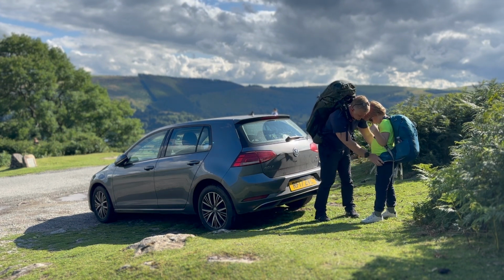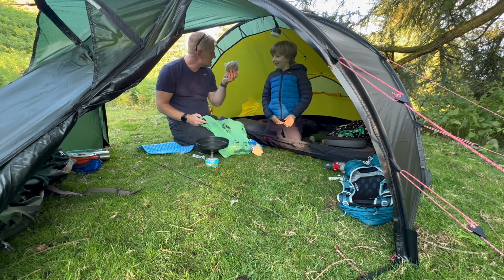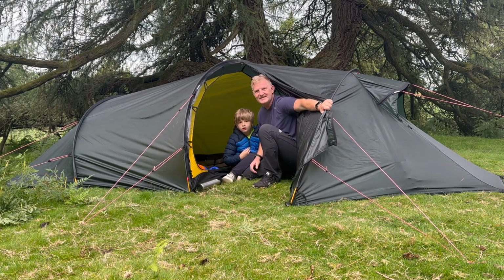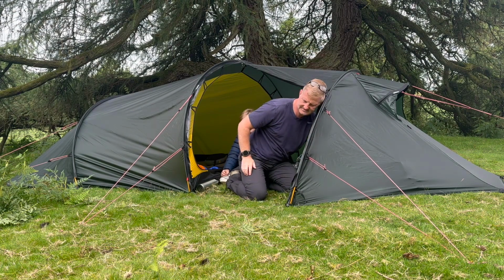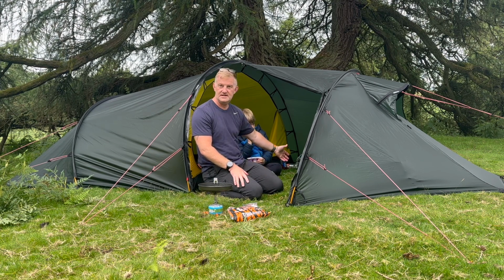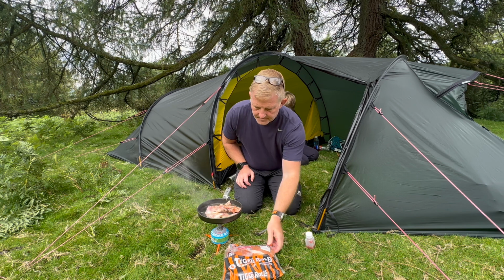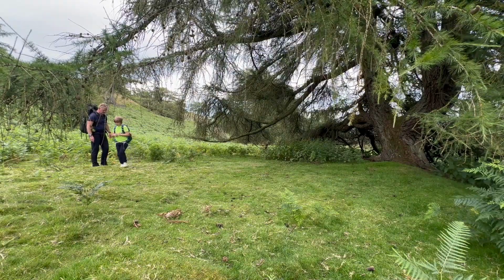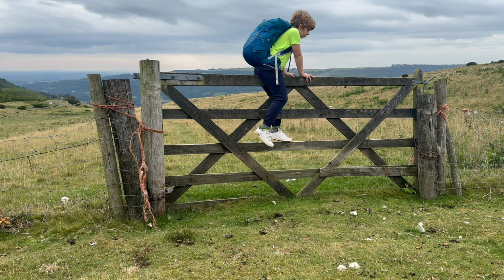Hilleberg Nallo 4GT | Wild camping in a 4 person tent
Harley and I go on a wild camping trip to Llangollen in North Wales.

This is Harley's first ever wild camping trip. He has asked me to mention his gaming channel